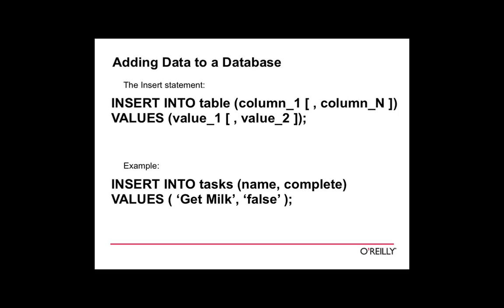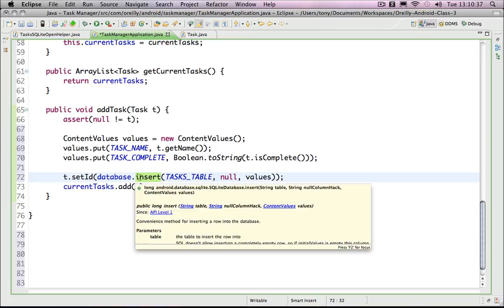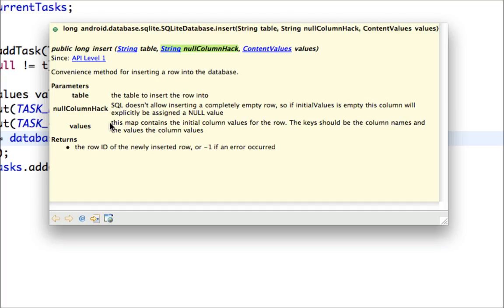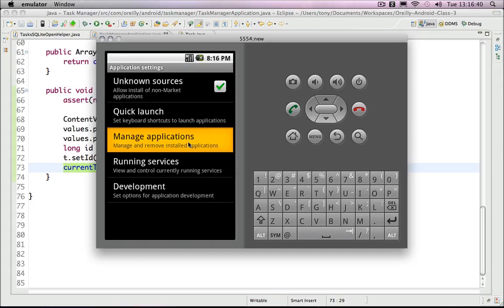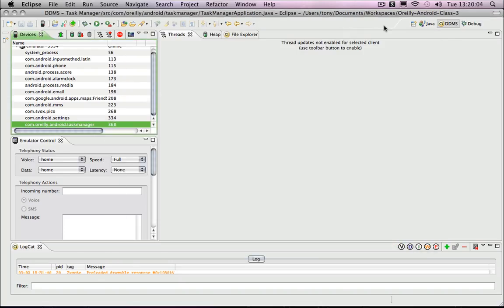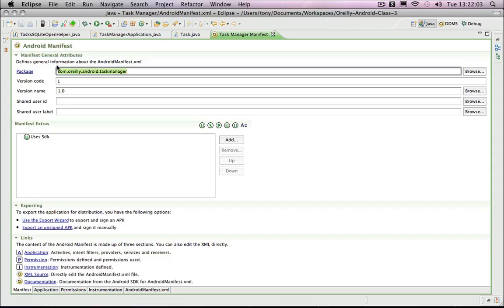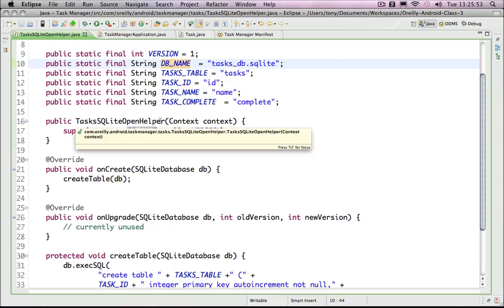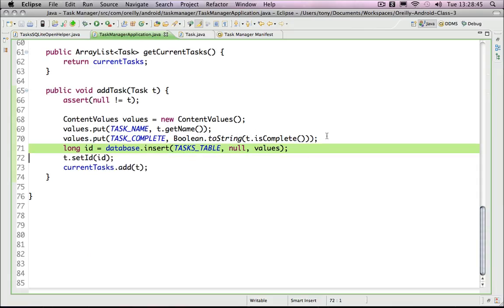Adding new tasks to the database